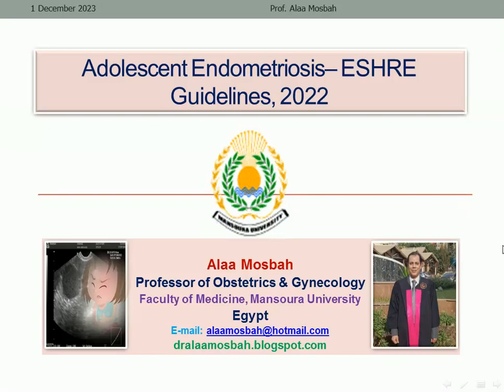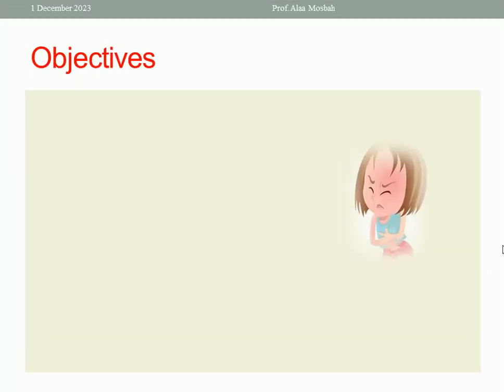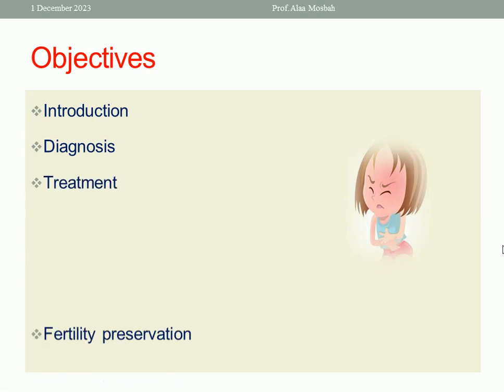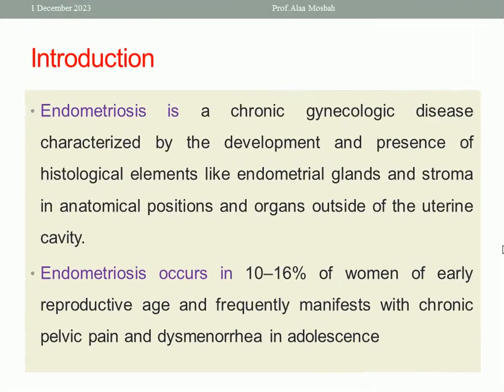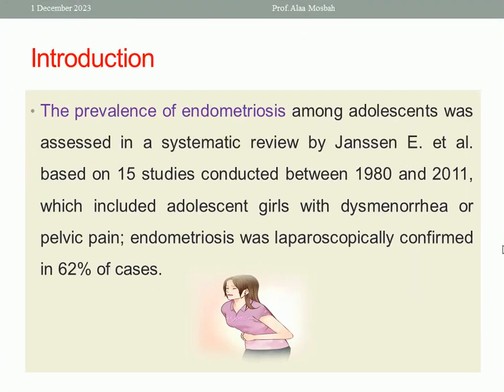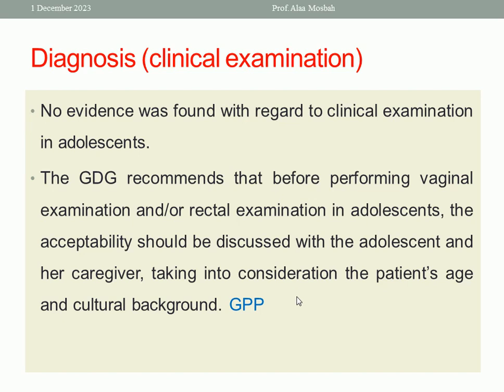Adolescent Endometriosis– ESHRE Guidelines, 2022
Other links belong to me:
 My books on Amazom:
alaa mosbah
Adolescent Endometriosi
# ESHRE Guidelines, 2022